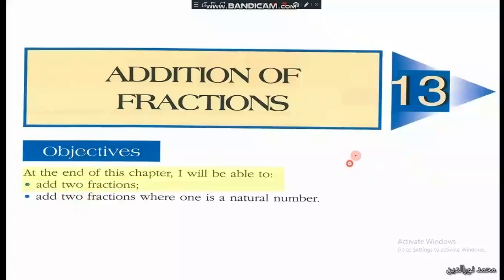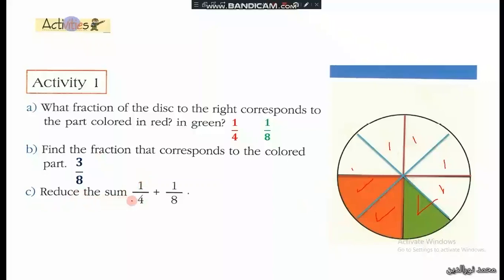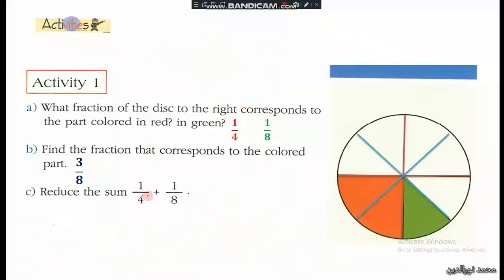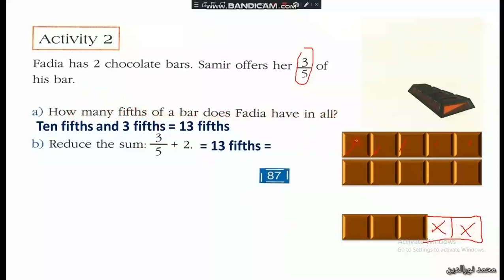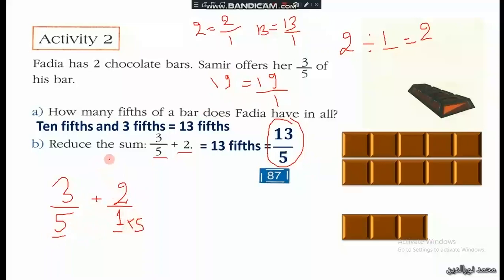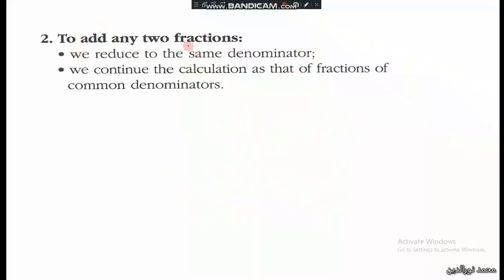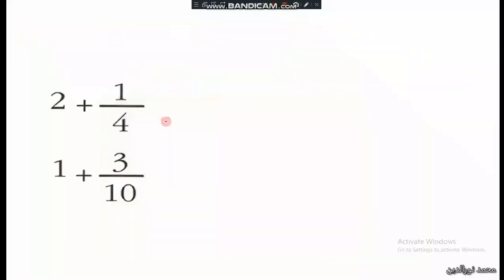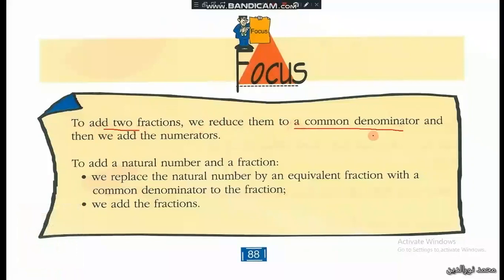grade 5 - Math- addition of fractions